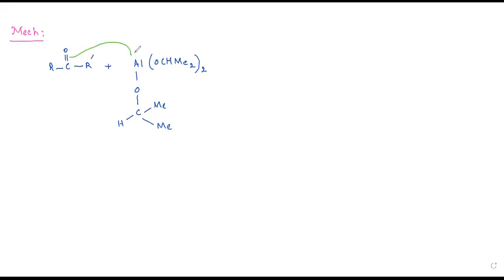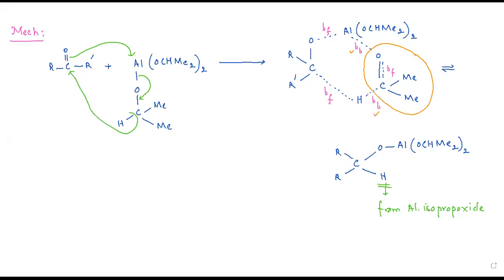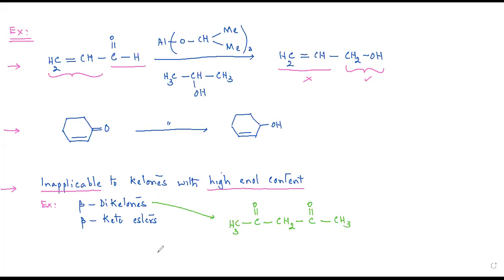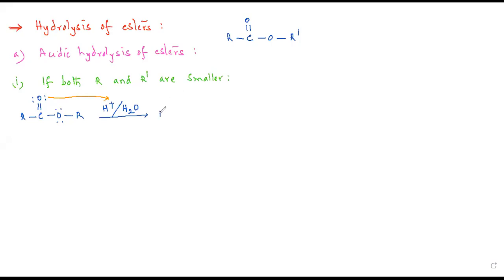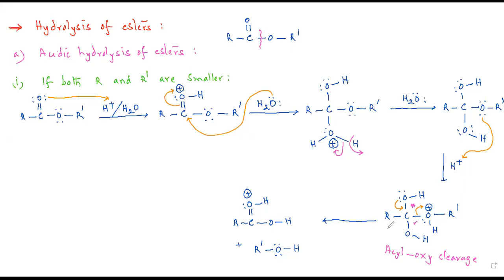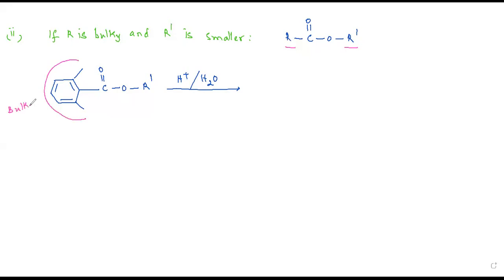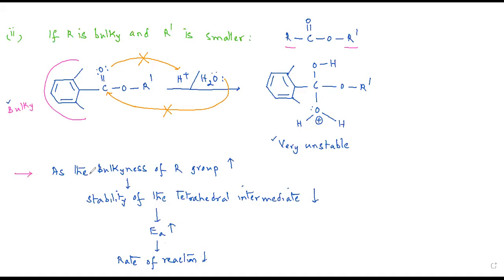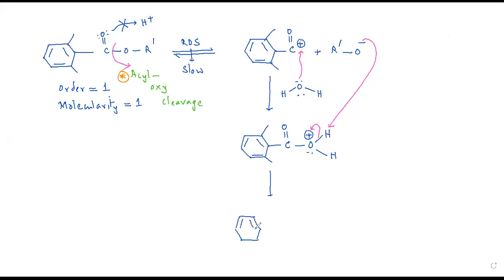Alcohols - Preparations - Part 4